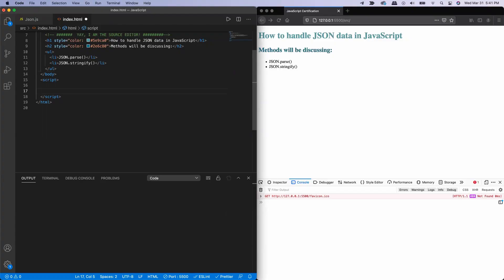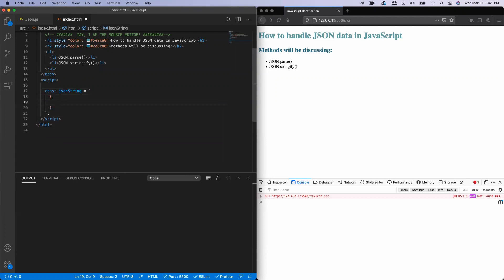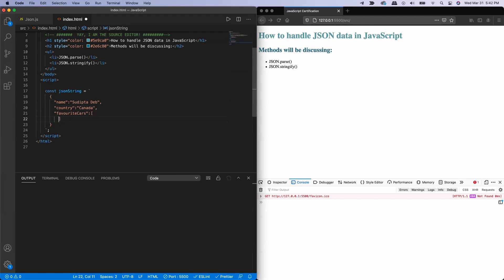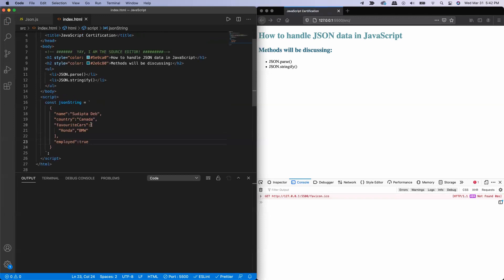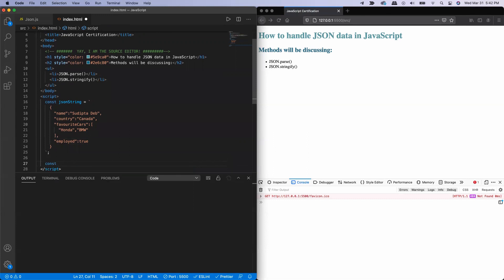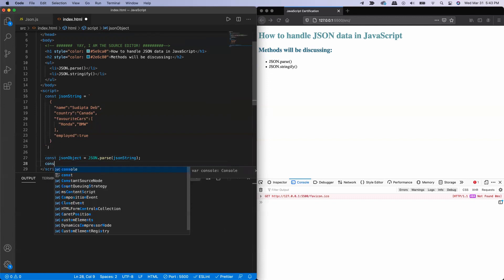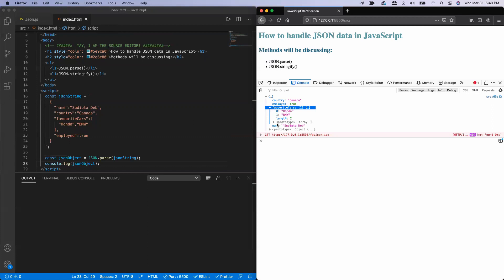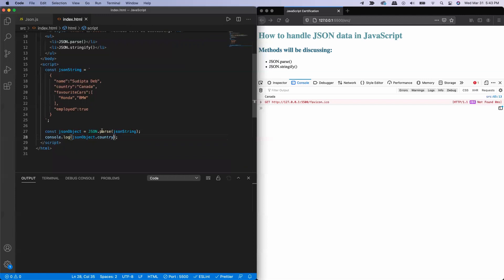How to handle JSON data in JavaScript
JSON (JavaScript Object Notation) is a way to represent data through text. It exists as a String and it supports all the basic data types that are supported by a standard JavaScript object.

There are two methods that I will be discussing in this video.

JSON.parse()
This method is used to deserialize or convert a JSON string into a JavaScript object. This is highly used while accessing the external API/server response.

JSON.stringify()
This method is used to serialize or convert a JavaScript object into a JSON string. This is highly used before transferring data to an external API/server.